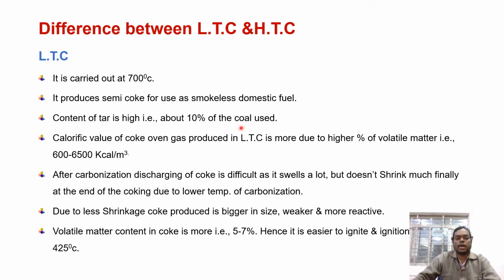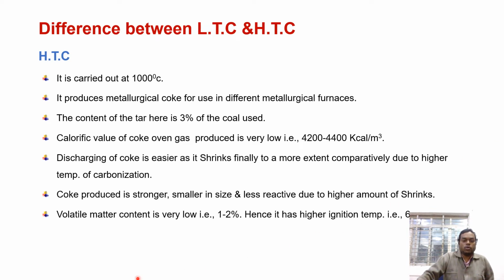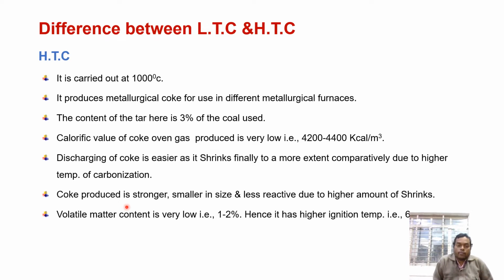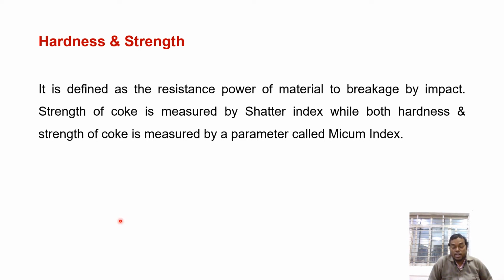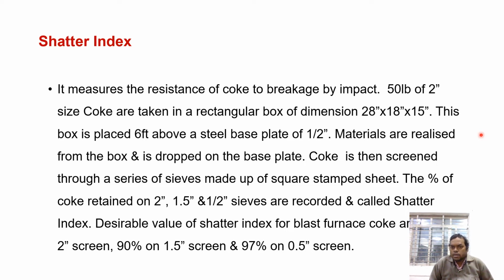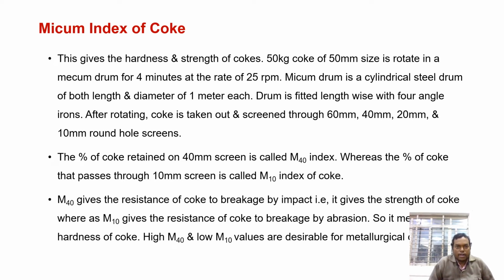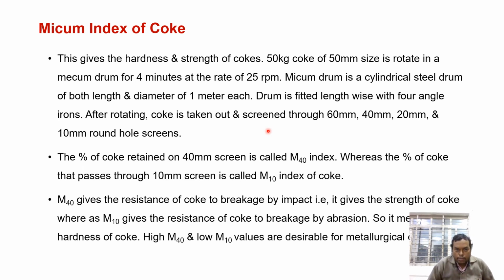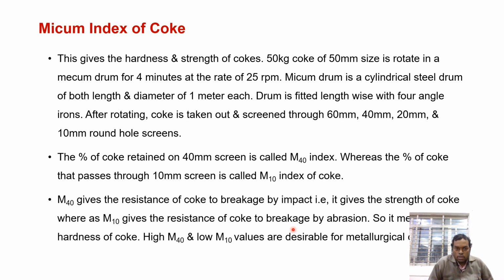Fuel and Refractories - 3rd Semester - Metallurgical Engineering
Lecture by Manas Ranjan Behera